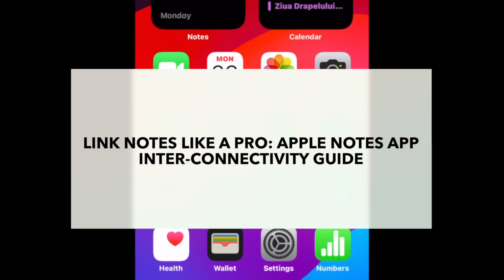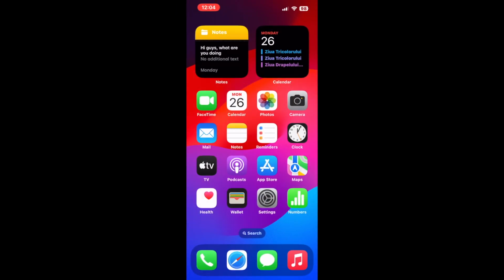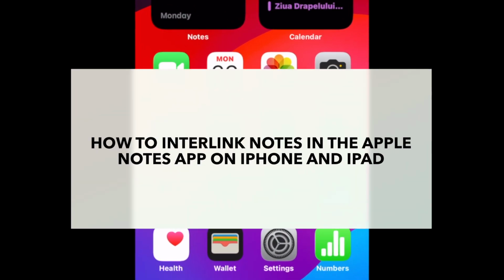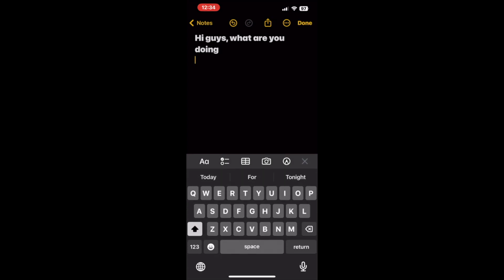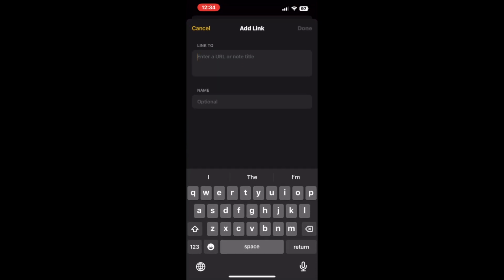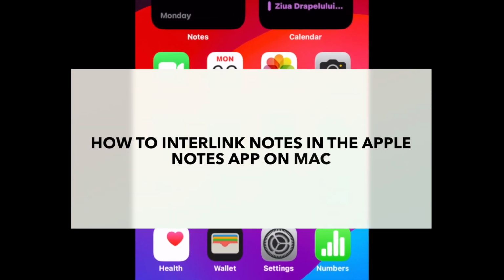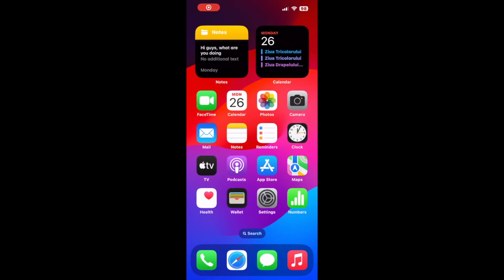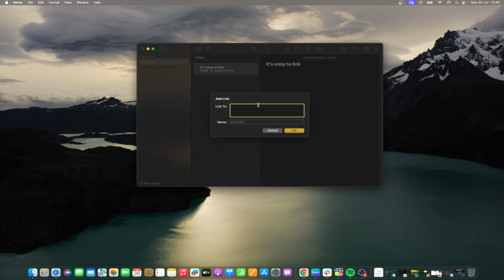Link Notes Like A Pro: Apple Notes App Inter-Connectivity Guide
If you're an Apple Notes app user looking to level up your productivity, then you're in the right place. In this video, we'll guide you through the world of inter-connectivity in the Apple Notes app, showing you how to link notes like a pro.

Apple Notes is a powerful tool for organizing your thoughts, ideas, and important information. But did you know that you can take it to the next level by creating links between your notes? With inter-connectivity, you can seamlessly navigate between related notes, creating a web of knowledge that enhances your workflow.

In this comprehensive guide, we'll demonstrate various techniques to link your notes effectively. Whether you want to create hyperlinks, cross-references, or even create a table of contents, we've got you covered. We'll also share tips and tricks to help you stay organized and make the most out of the Apple Notes app's inter-connectivity features.

Our team of Apple enthusiasts has spent countless hours exploring the ins and outs of the Notes app, and we're thrilled to share our expertise with you. Unlock the full potential of the Apple Notes app and revolutionize the way you take notes and access information.

Ready to become a pro at linking notes in the Apple Notes app? Link notes like a pro and enhance your productivity today!